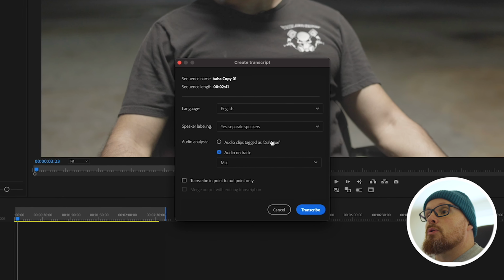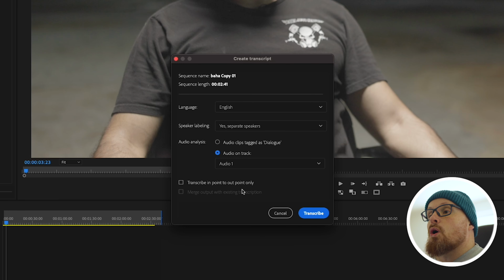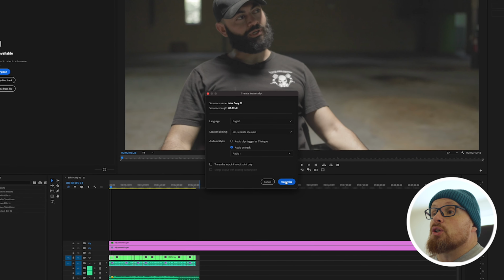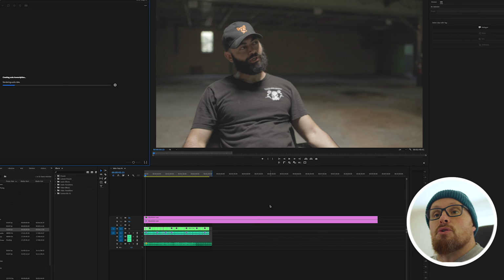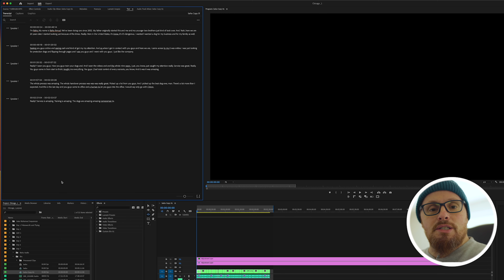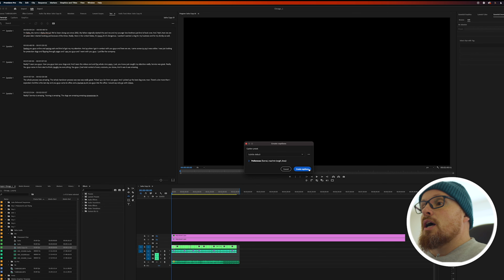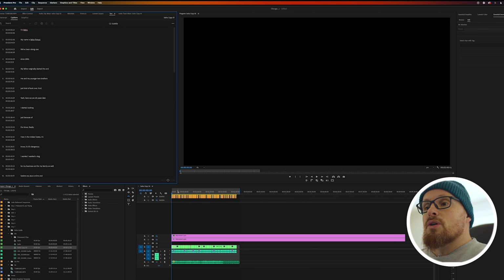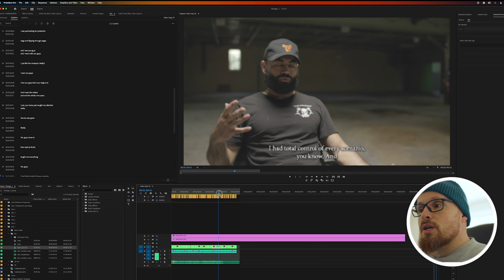Auto Transcribe Captions in Adobe Premiere Pro Tutorial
In this video we show you how to quickly add auto-transcribed captions to your video in Adobe Premiere Pro.